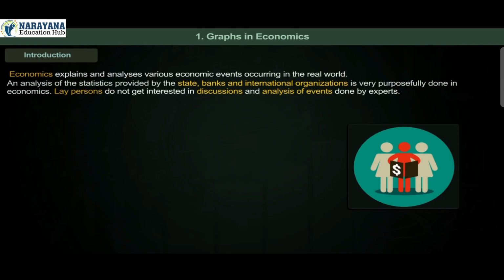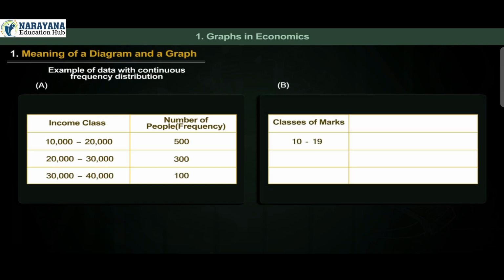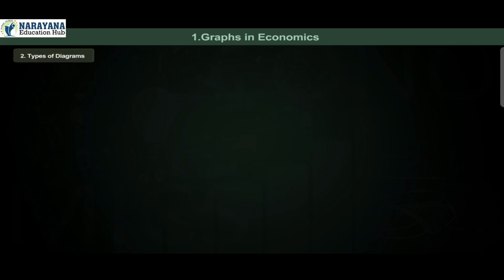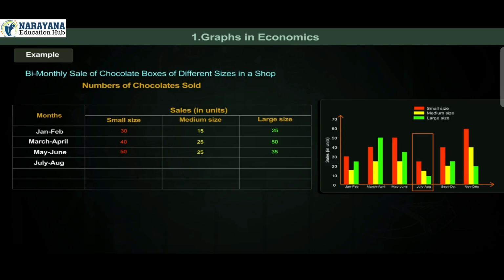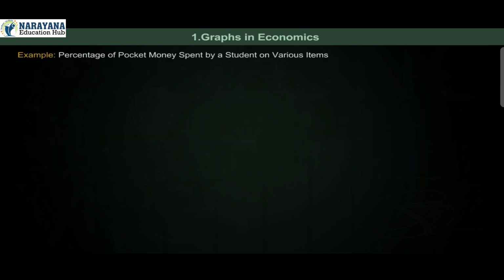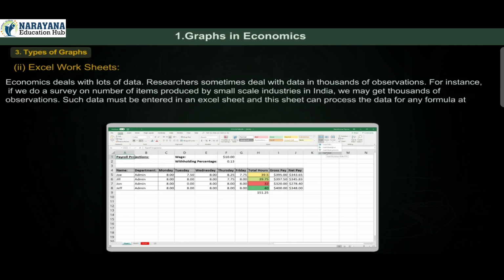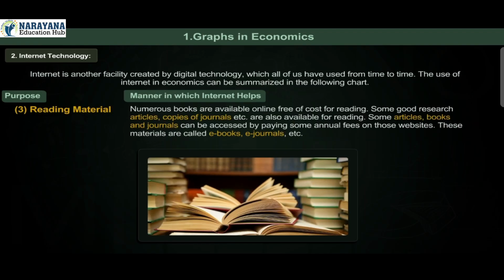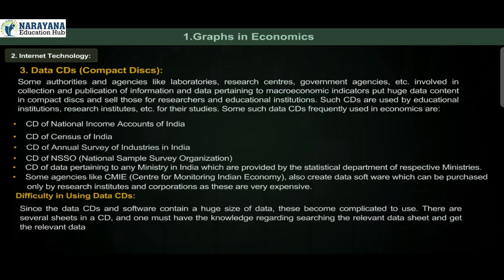Std 12 Economics Ch 1 GRAPHS IN ECONOMICS | Commerce GSEB Board English Medium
In this 3D Animated Video, we explain Std 12 Economics Chapter 1 – Graphs in Economics in a clear, logical and exam-oriented manner. This video covers the meaning and importance of graphs, types of graphs used in economics, construction of graphs, interpretation of data and common mistakes to avoid, explained through simple concepts and step-by-step illustrations for better understanding.

This video is extremely useful for Std 12 Commerce students, GSEB Board English Medium learners, B.Com aspirants, and competitive exam preparation.

🔌 What You’ll Learn in This Video:
✅ Meaning and importance of graphs
✅ Types of economic graphs
✅ Graph construction rules
✅ Scale and axis explanation
✅ Presentation of economic data
✅ Interpretation of graphs

📚 Perfect For:
• Std 12 Commerce Students
• GSEB Board English Medium Students
• Economics Beginners
• Teachers & Commerce Learners

Std 12 Economics Chapter 1 Graphs in Economics, class 12 commerce economics English medium, graphs in economics explanation, importance of graphs in economics, types of graphs in economics, construction of economic graphs, scale and axis in graphs, interpretation of graphs economics, statistics for economics basics, GSEB economics exam preparation, board exam oriented economics, commerce economics basics, BCom economics foundation, animated economics video, economics graph problems explained